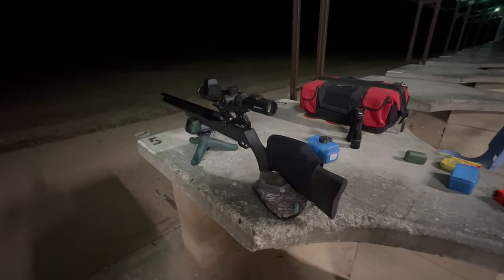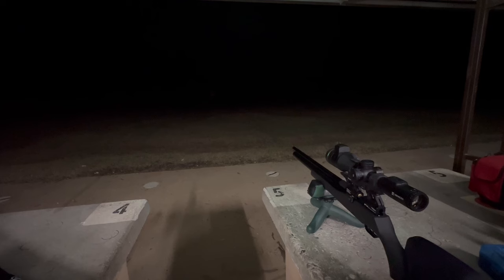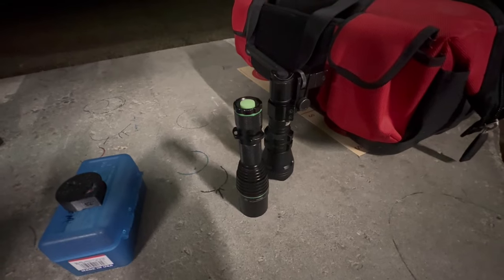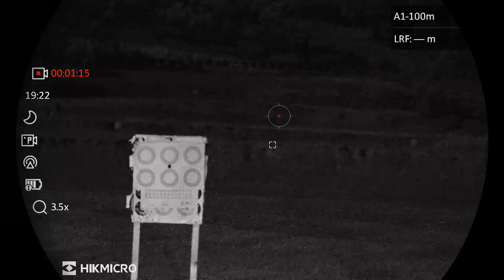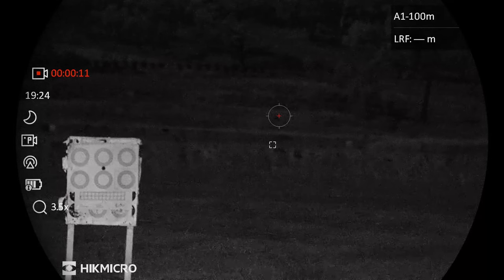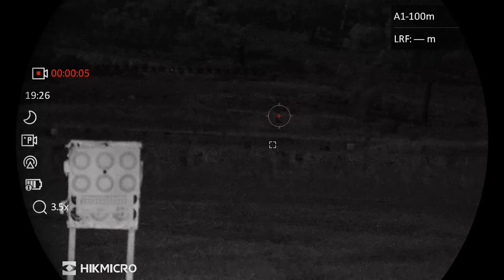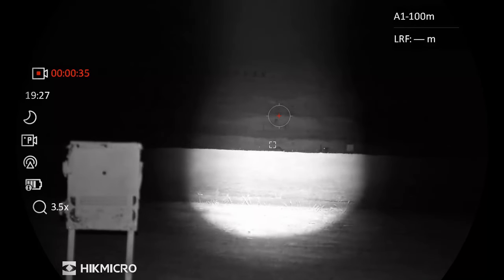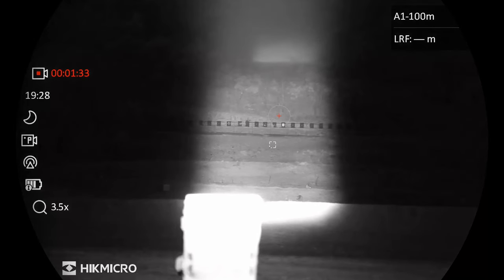HikMicro Alpex 4K LRF range and torch test. Believe the hype!!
First time out at the range for @OoterOutdoors with the new HikMicro Alpex 4K LRF, testing image quality in ambient moonlight and torches (only one as the other - UltimaNV didn’t want to work). Amazeballs!!